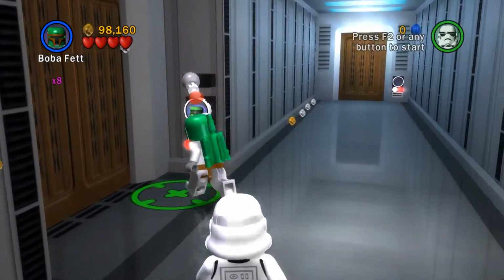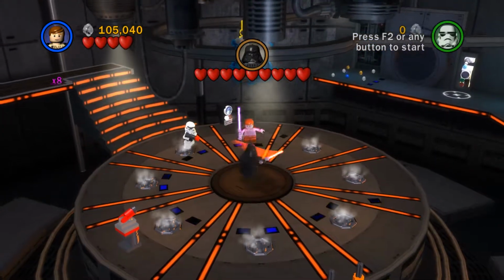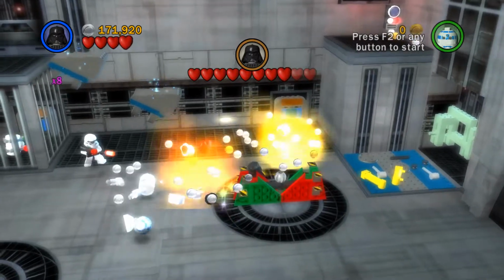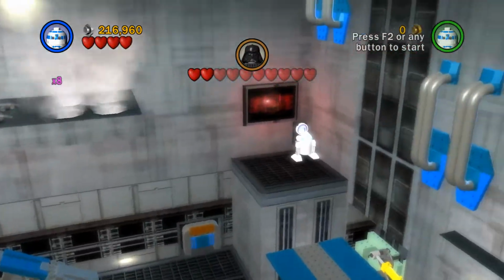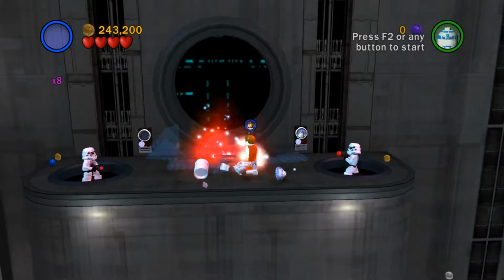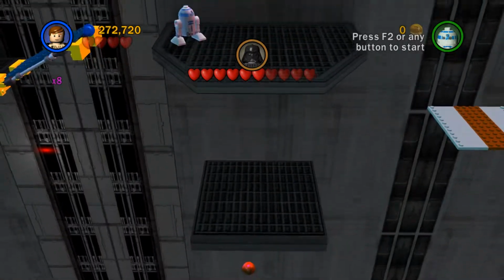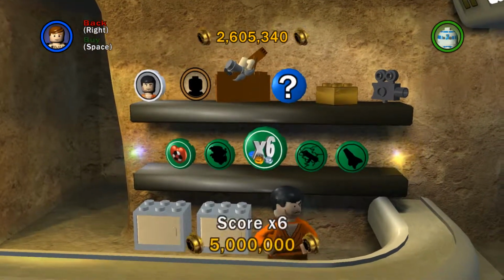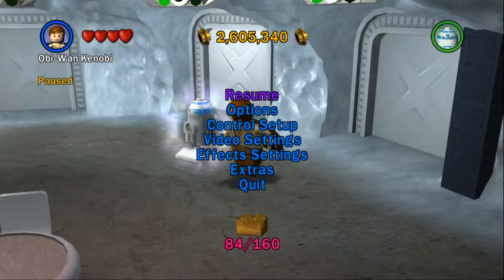Let's Play Lego Star Wars #65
My name is JamestheDouglas and I am playing through Lego Star Wars the complete Saga on Steam. I am doing this just for fun to relive my childhood as it is 12 years since Dolmo and I first played the original game. Hope you enjoy and apologies if my commentary isn't first class.